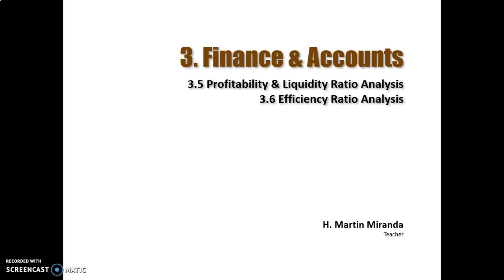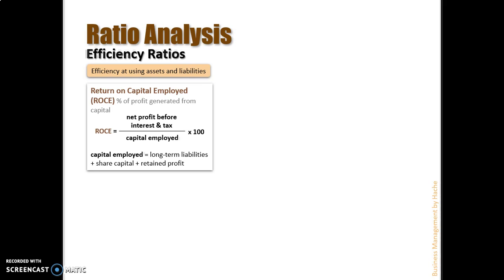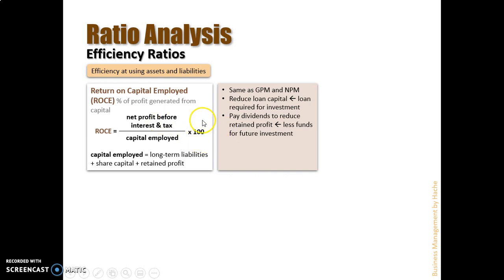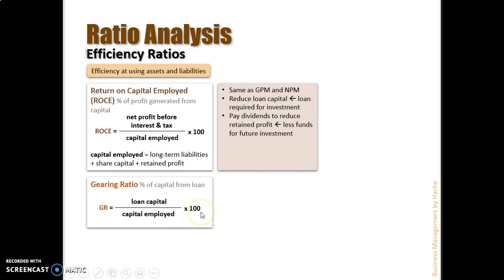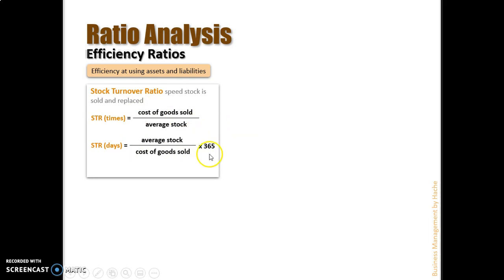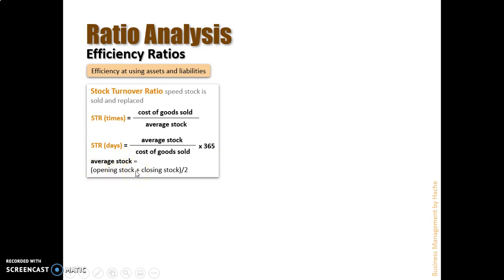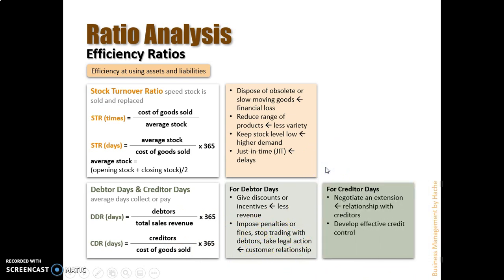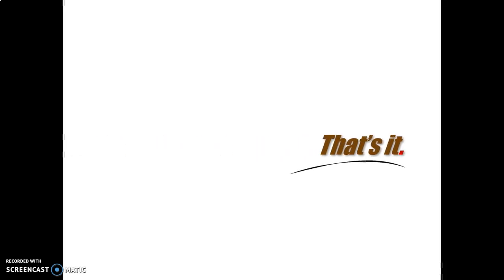IB Business Management 3.5 & 3.6 Part 2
A video lesson for my Business Management students who are following the course online. Part 2 of chapters 3.5 and 3.6: Efficiency Ratio Analysis.